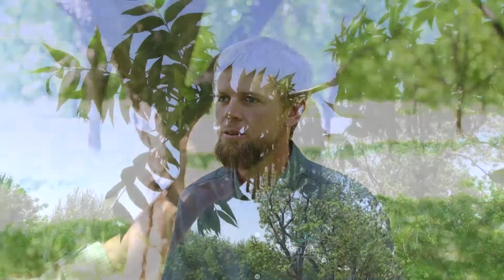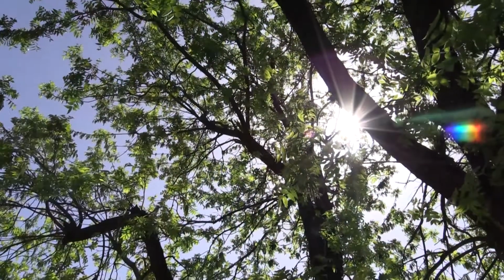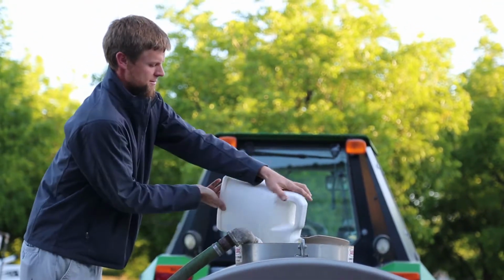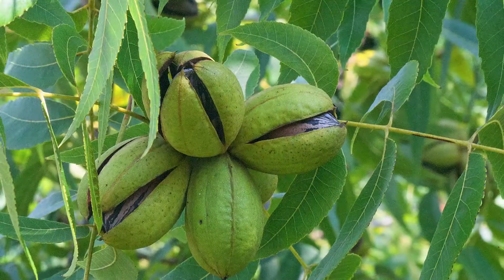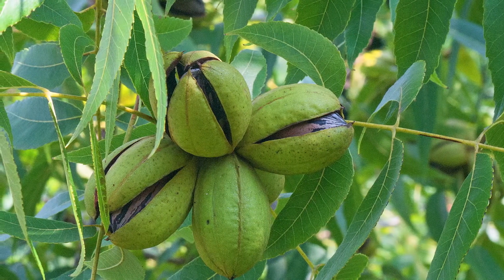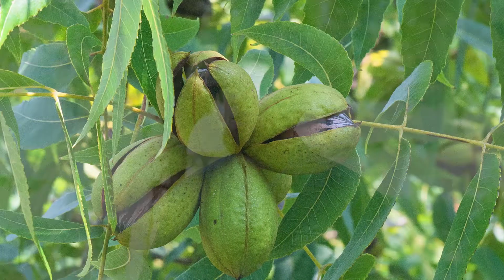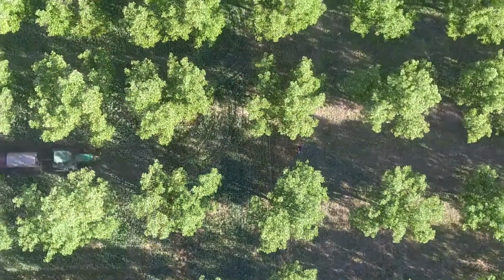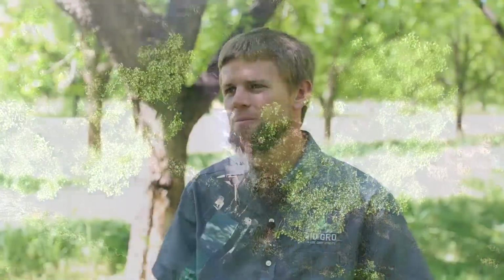Nutrient Requirements for Pecan Trees - Video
Pecan grower Josh Bowman of FirstFruit Orchards discusses macronutrient and micronutrient recommendations and timing for pecan trees.